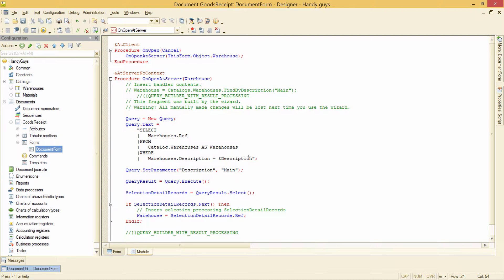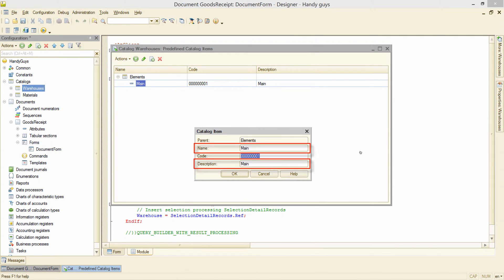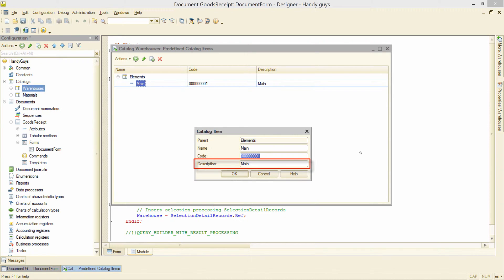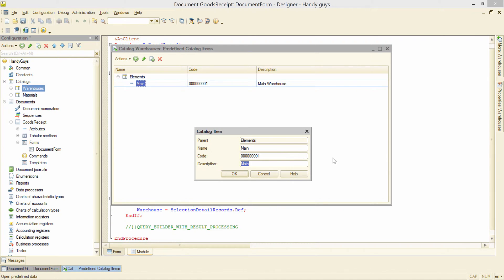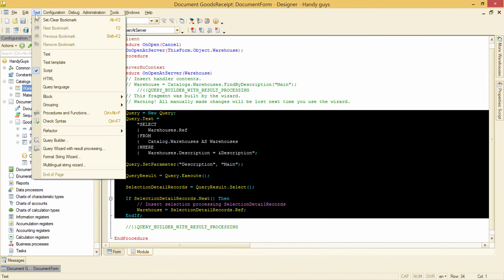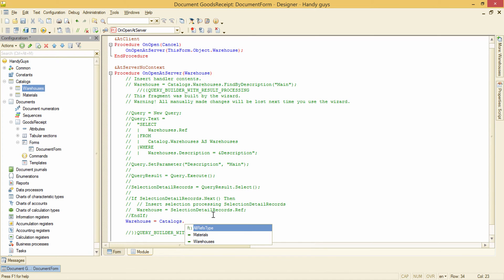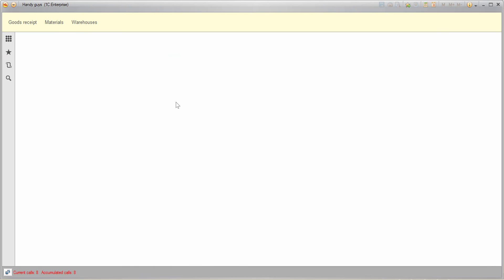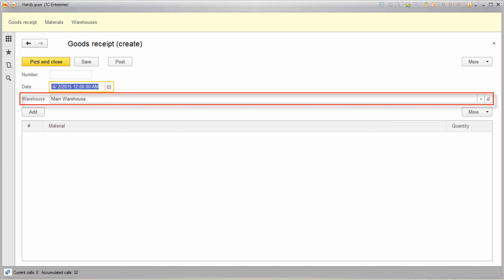1C:Professional, Lesson 1, Video 12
Creating a predefined catalog element and using it in the code.